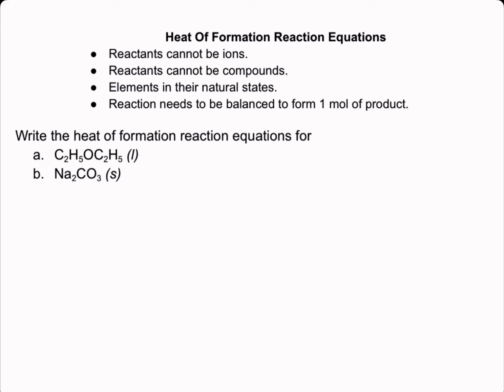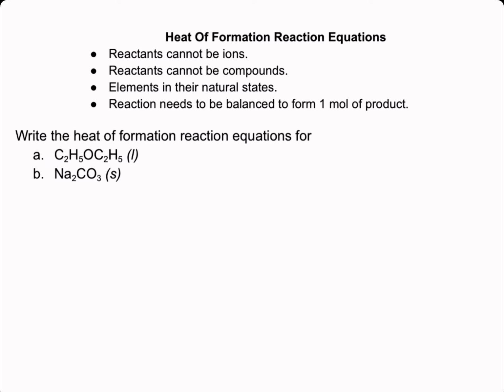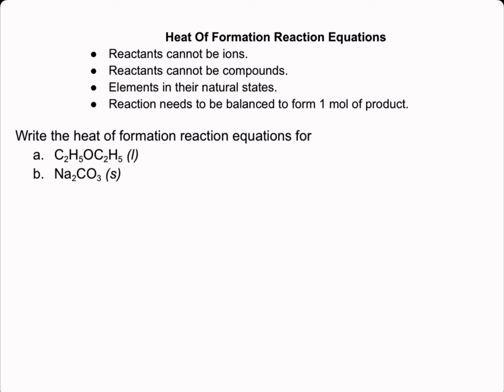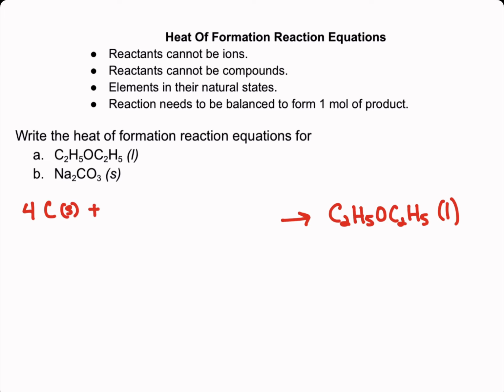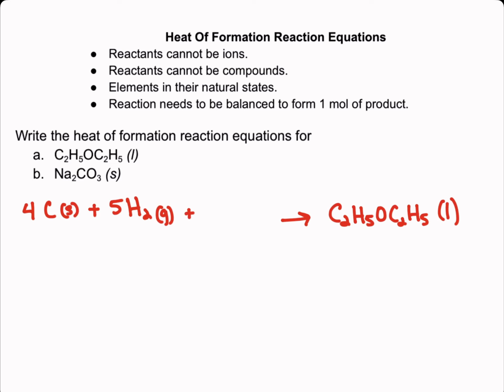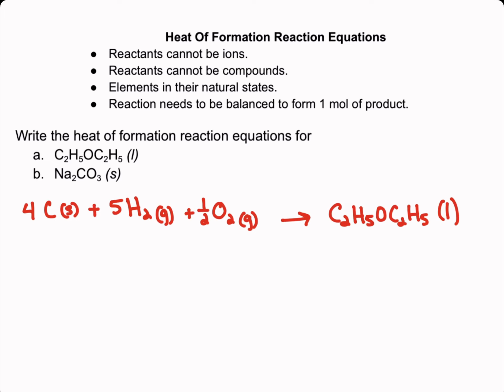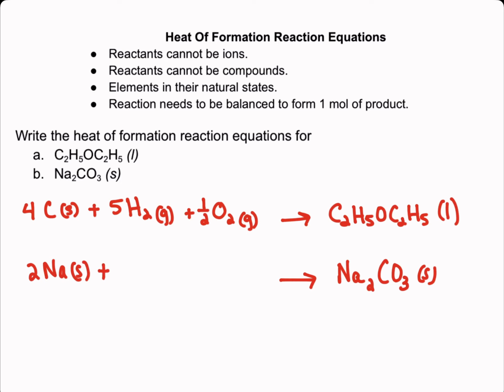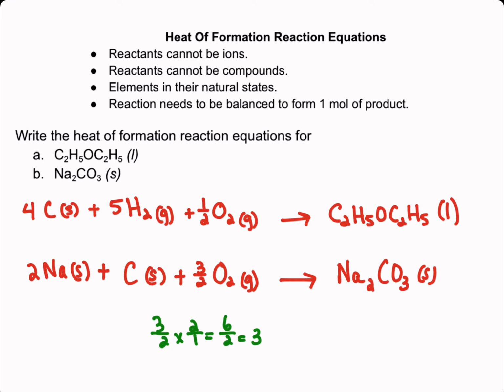Heat of Formation Reaction Equations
This video teaches students how to write heat of formation reaction equations.